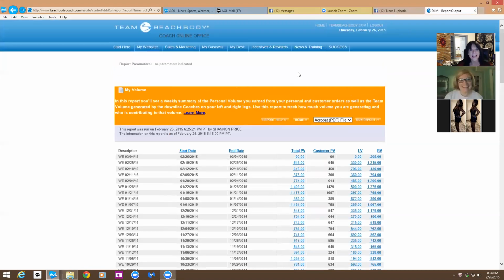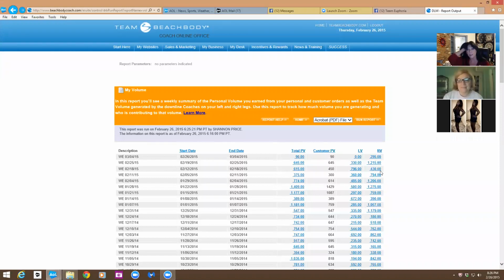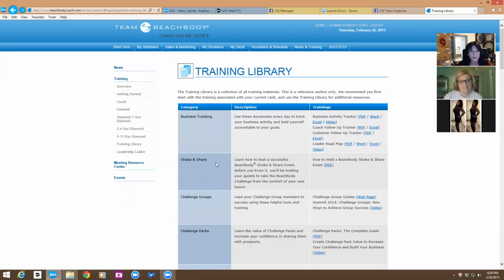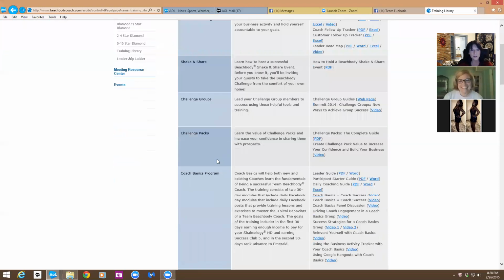New Coach Meeting Team Cycle Bonus Training